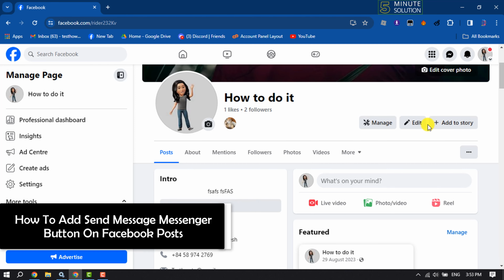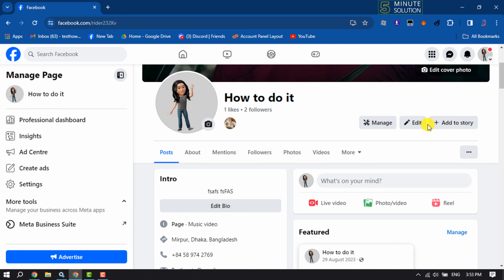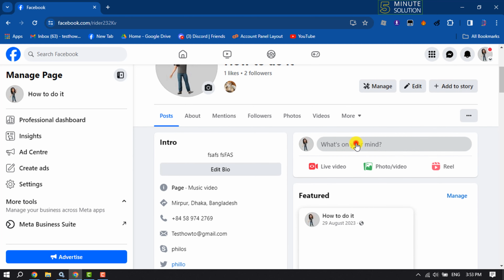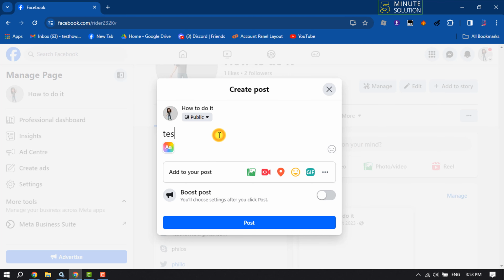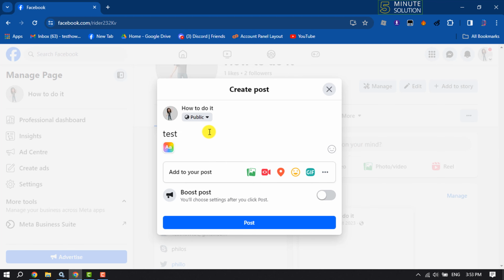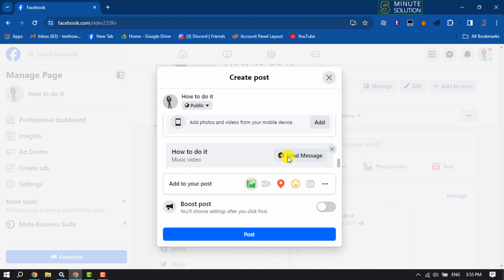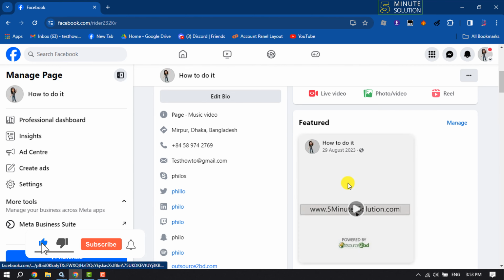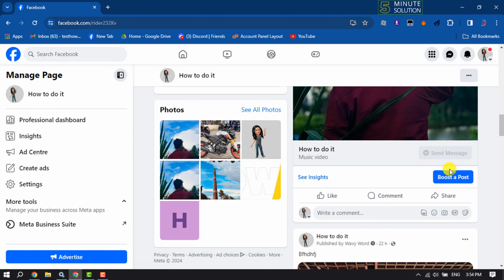How To Add Send Message Messenger Button On Facebook Posts - Quick & Easy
To add a send message button on the Facebook Post, you must enable Messaging from Privacy and select Message from the list of CTA buttons.